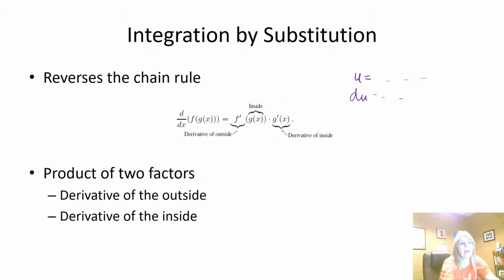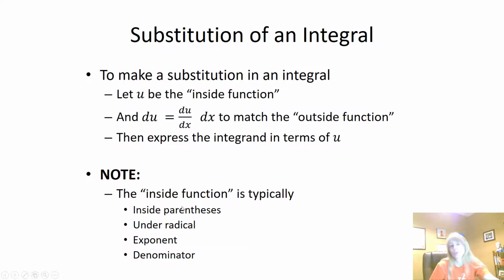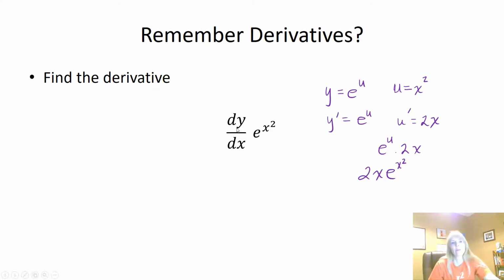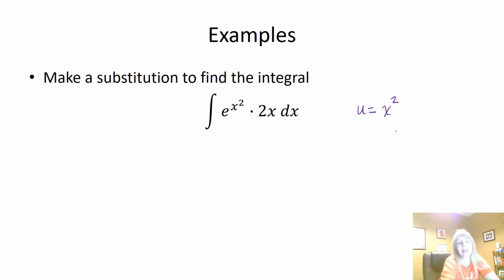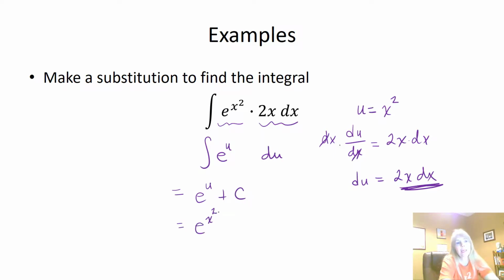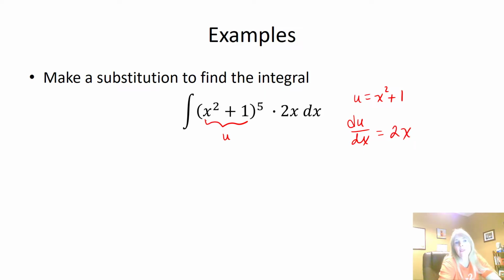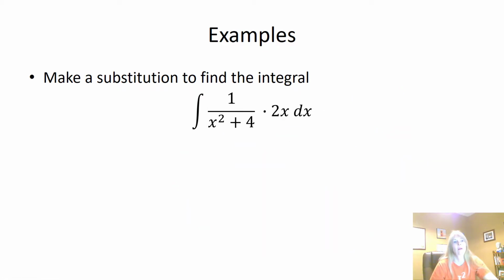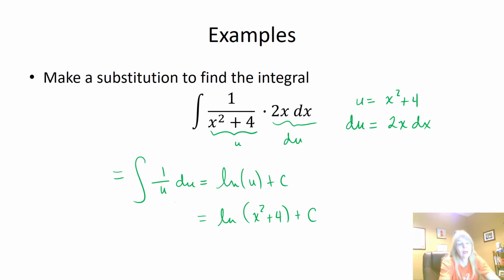MAT1193 Integration by Substitution